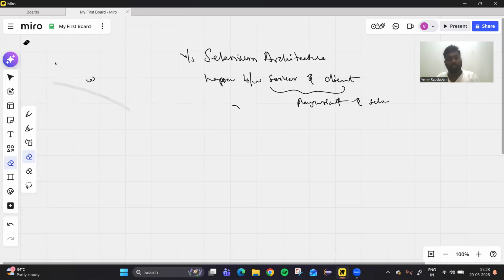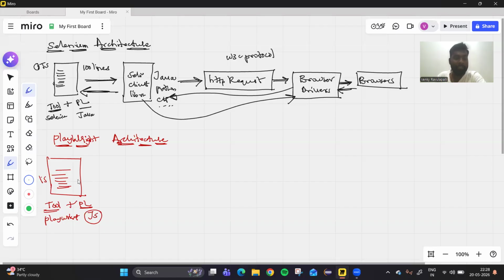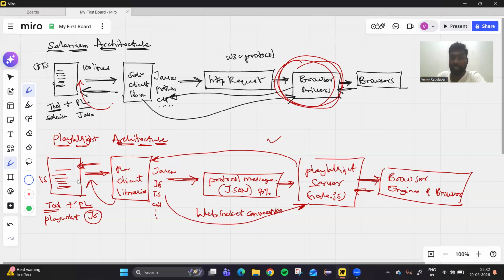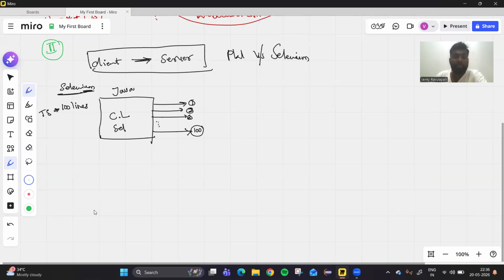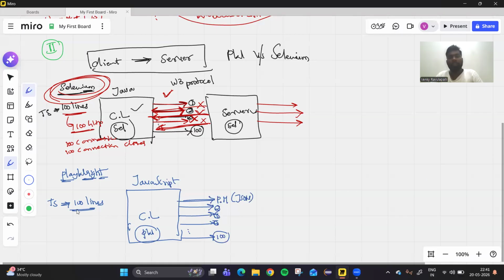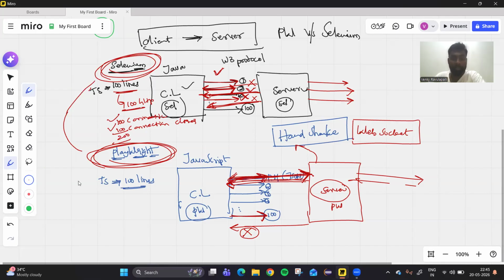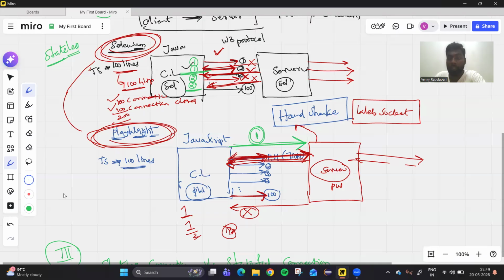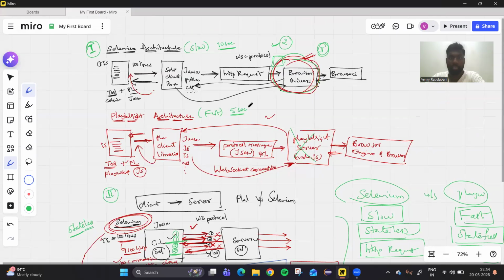Selenium vs Playwright Architecture Explained | Stateful vs Stateless Connections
🚀 In this lecture, I have explained the complete Architecture and Internal Working Process of both Selenium and Playwright in a simple and easy-to-understand manner.

📚 Topics Covered in this Session:
✅ Selenium Architecture
✅ Playwright Architecture
✅ How Selenium communicates with Browsers
✅ How Playwright communicates with Browsers
✅ Browser Drivers & Connection Flow
✅ Stateless Connection in Selenium
✅ Stateful Connection in Playwright
✅ Real-time Architecture Comparison
✅ Important Automation Testing Concepts for QA Engineers

🎯 This Video is Helpful For:
👨‍💻 Playwright Beginners
👨‍💻 QA Engineers preparing for Interviews
👨‍💻 Software Testing & Automation Learners

💡 In this session, you will clearly understand:
✔️ How Selenium works internally
✔️ How Playwright maintains browser sessions
✔️ Difference between Stateful & Stateless Connections
✔️ Why Playwright is faster in modern automation
✔️ End-to-End Browser Communication Flow

🔥 If you found this lecture useful:
📤 Share with QA Engineers & Friends